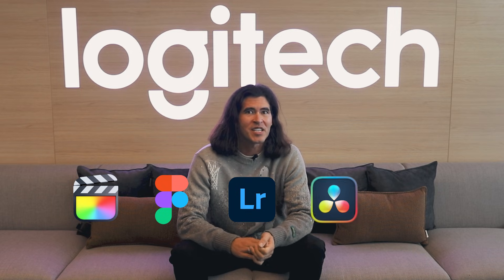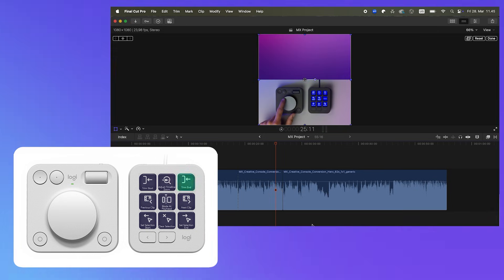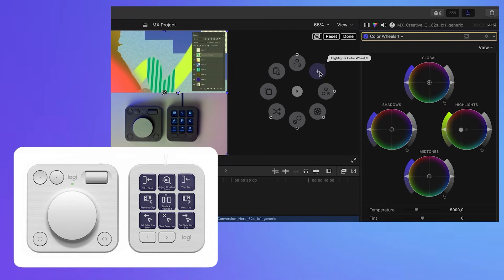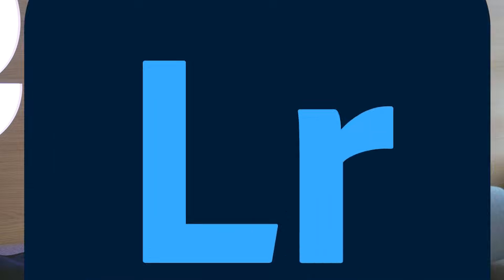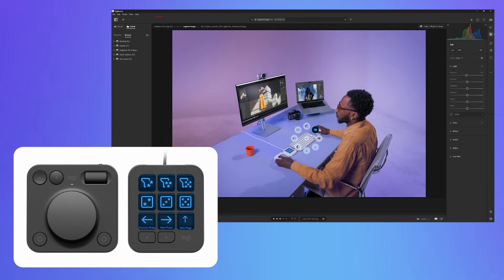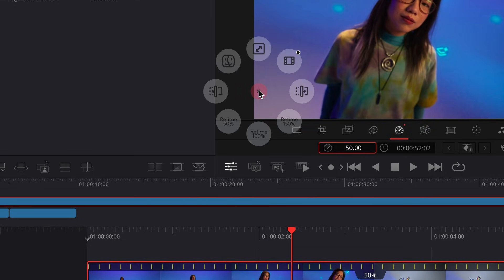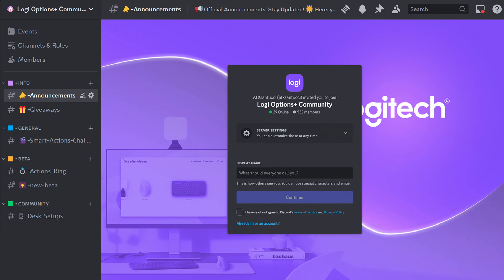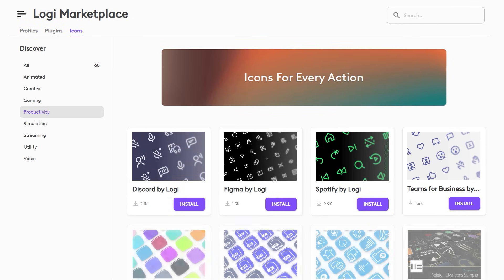Discover more app support for MX Creative Console for seamless control of your go-to creative tools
Get seamless control across even more of your favorite creative tools with 5 powerful plugins in the Logi Marketplace - Final Cut Pro, Figma, Lightroom, DaVinci Resolve, and Affinity Photo.  Unlock new creative possibilities with expanded app support for the MX Creative Console.